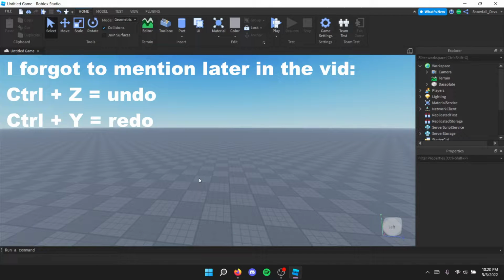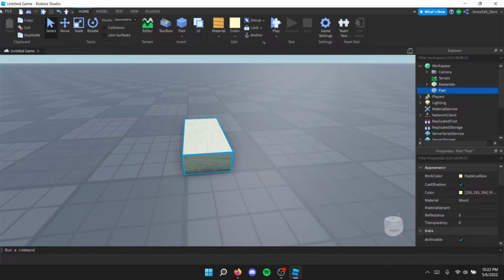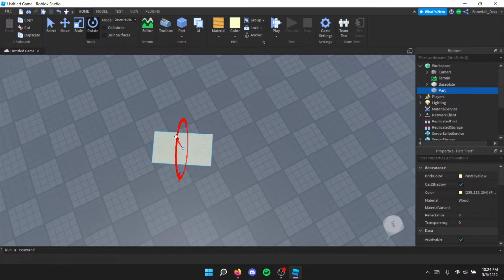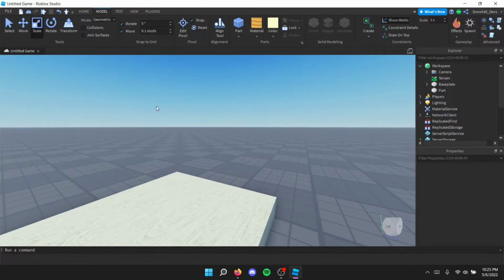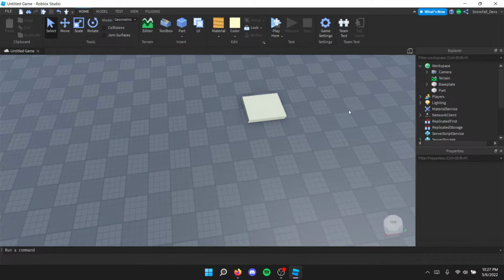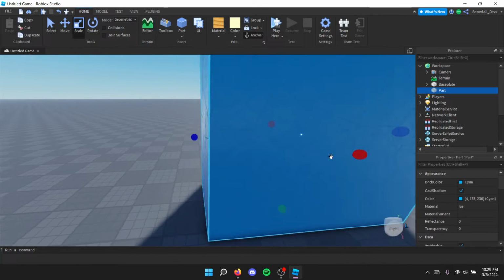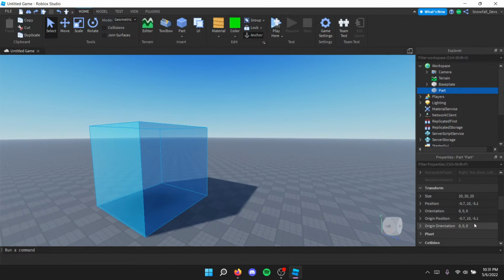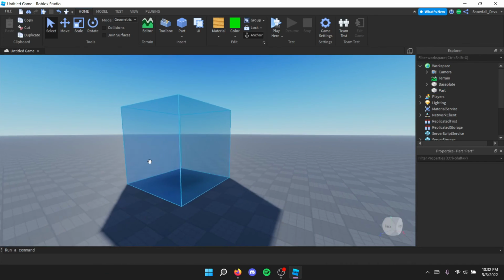ROBLOX Studio basics - 2022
Hey guys! Welcome back to another video! Today, I go over the basics of roblox studio! I hope you enjoy!